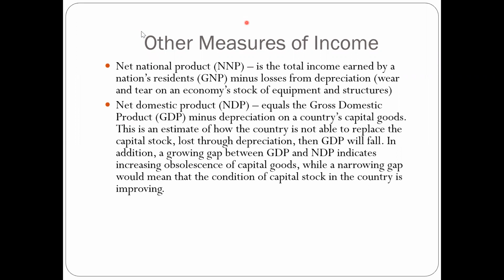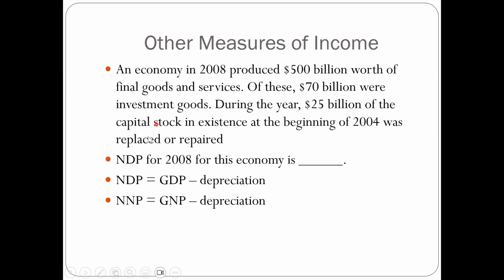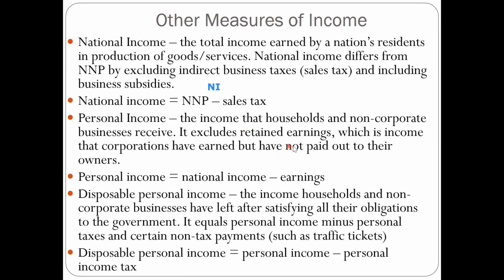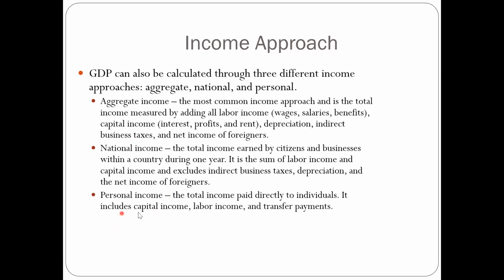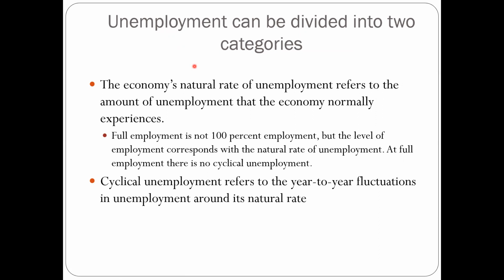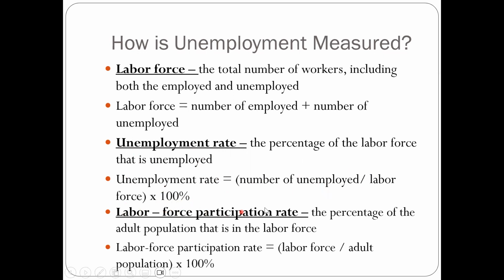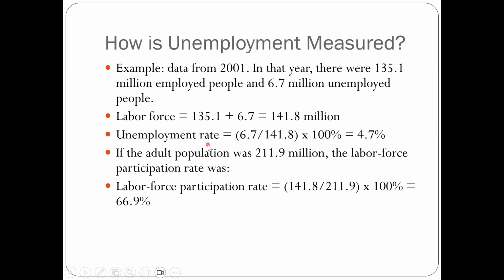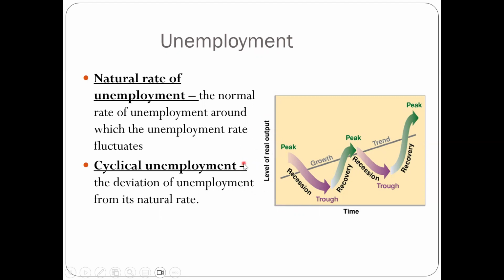Other measures of income and Unemployment